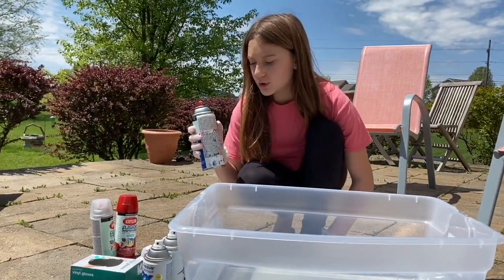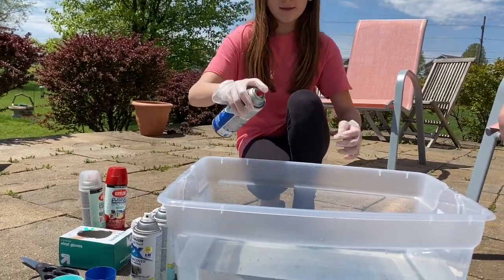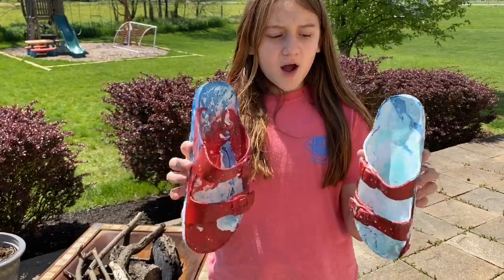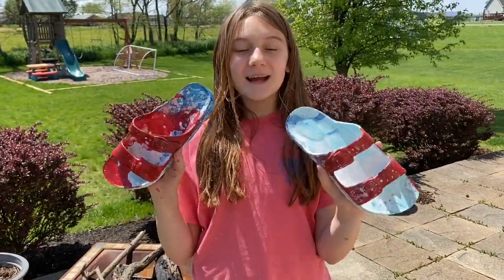HYDRO DIPPING fake Birkenstock’s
Made a trip to Walmart for some fake birkenstock's.  Gathered up some spray paint and tried out the hydro dipping.  The darker colors worked much better than the lighter colors.  This is a great cheap summer activity.

Thanks of watching!
❤️ BraeBrae & Fam